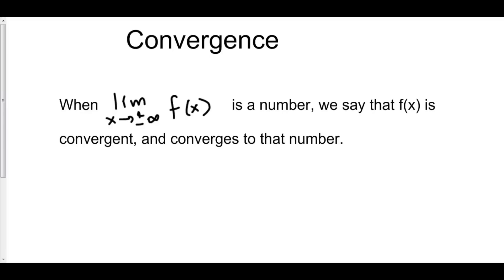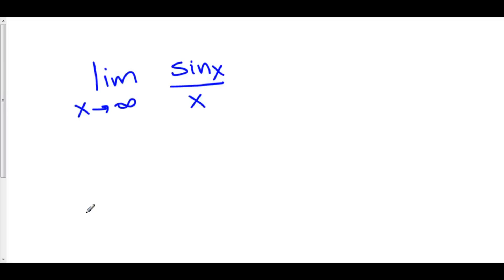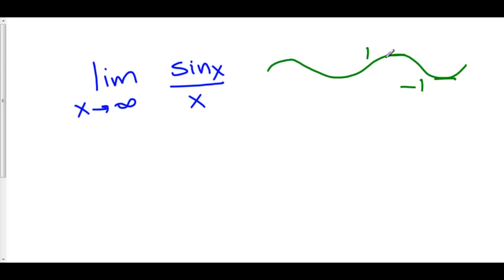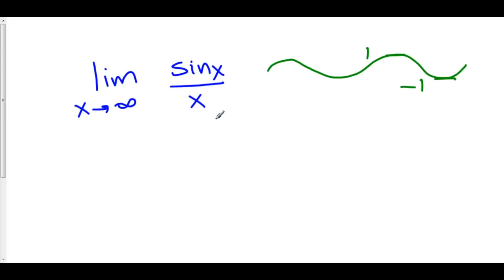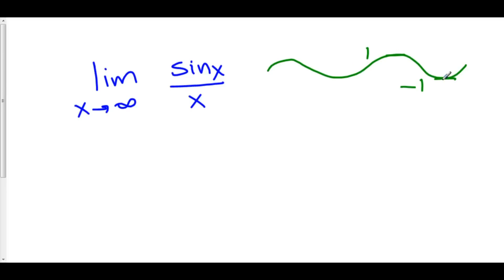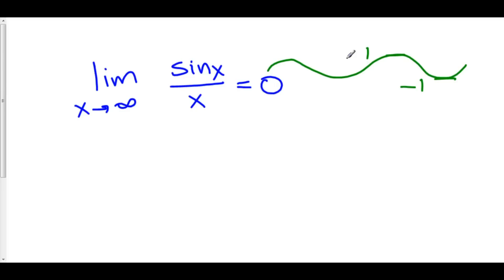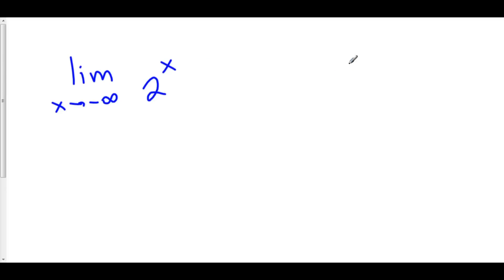Limits to Infinity: Convergence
6 Limits to Infinity 1